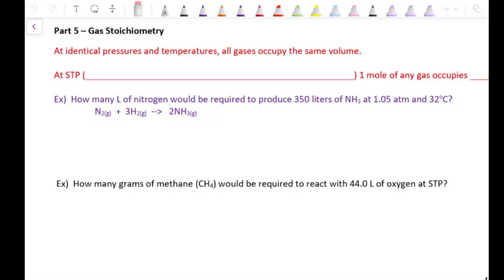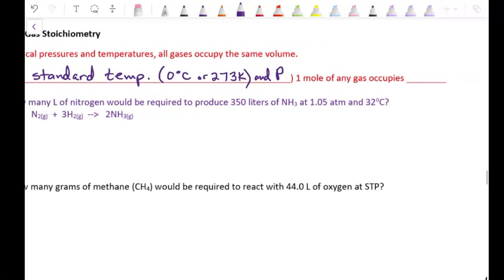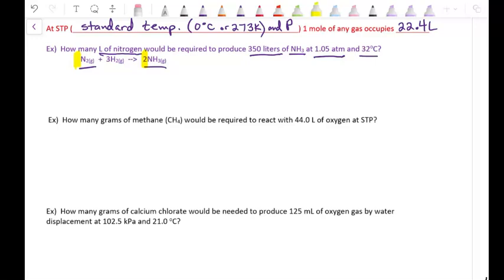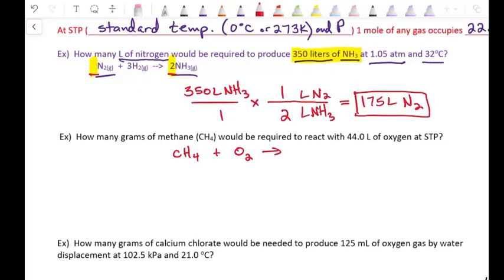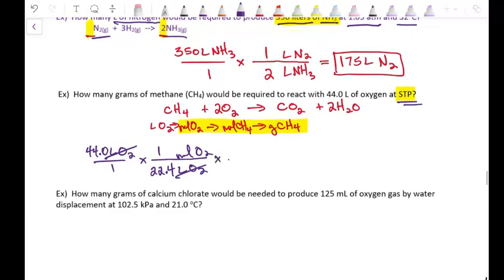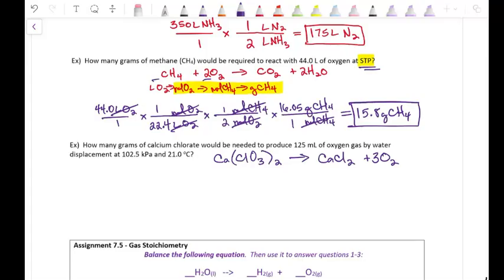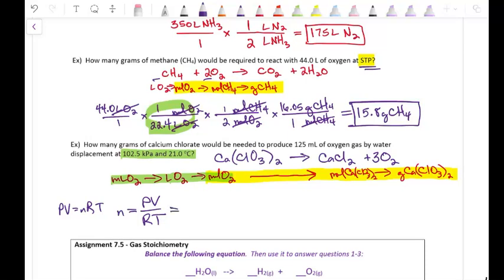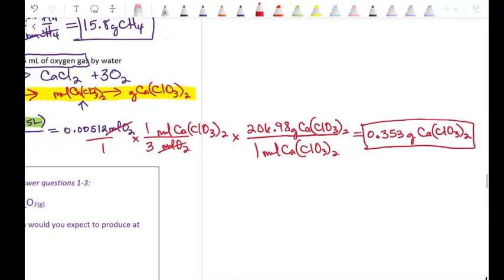Gas Stoichiometry Notes